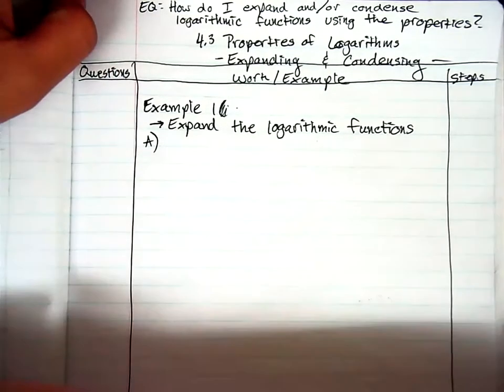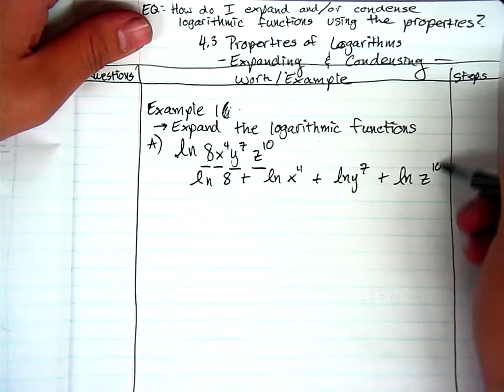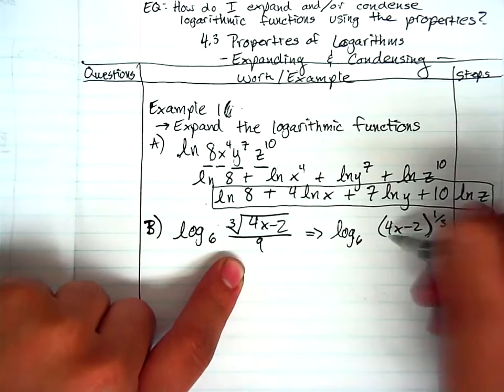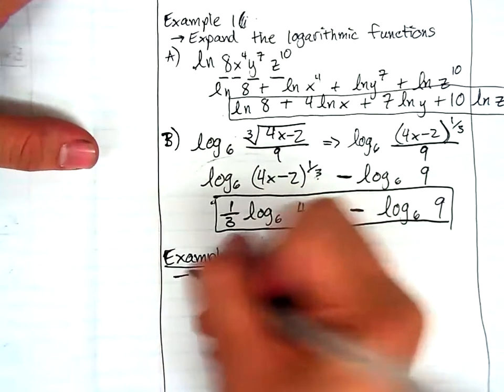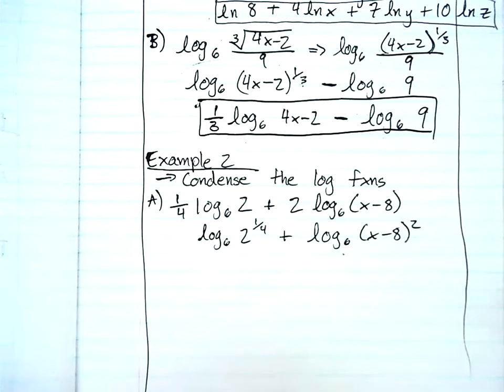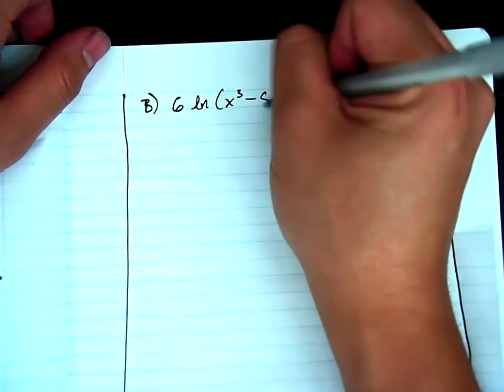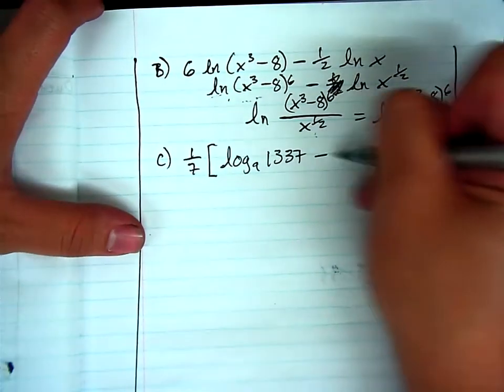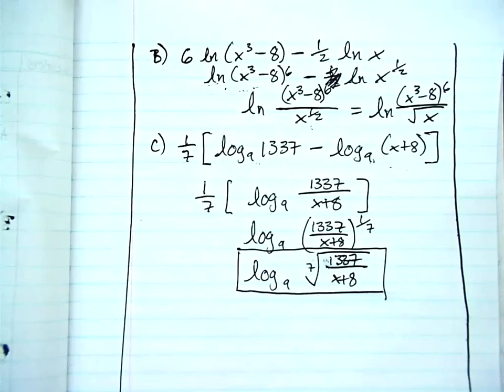[Alg 2/Trig] 12/17/14 4.3 Properties of Logarithms (Expanding and Condensing)